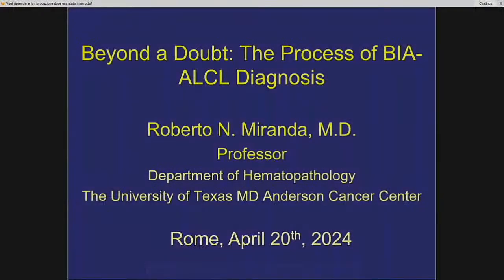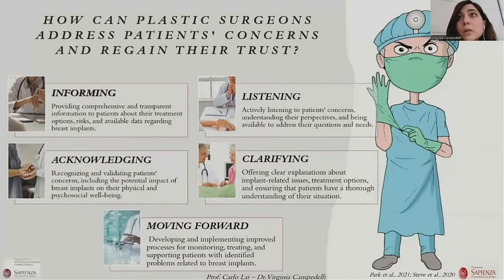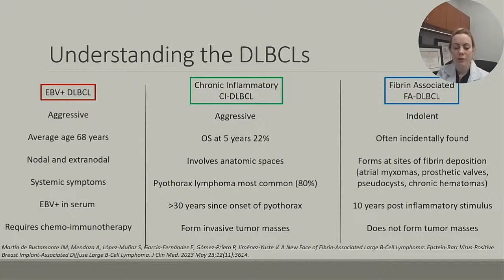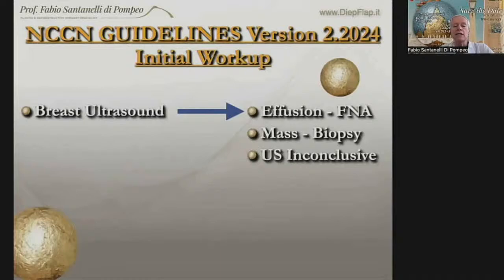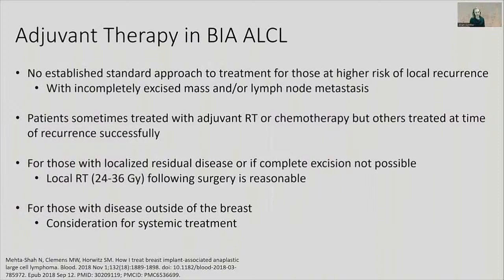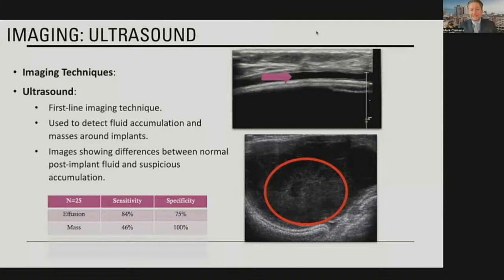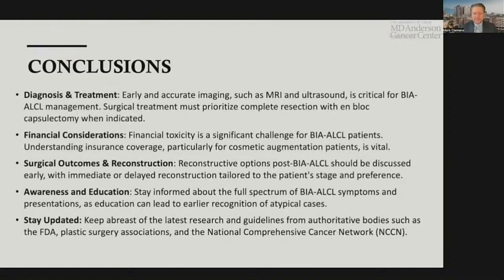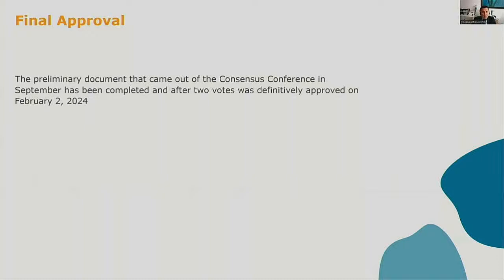5th World Consensus Conference on BIA-ALCL - Virtual Session - Patients Education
Virtual Session after the 5th World Consensus Conference on BIA-ALCL dedicated to the patients

VONLINE Session 5 - Virtual - Patients Education
Clemens M.W. & Santanelli di Pompeo F. Introduction to the Patient Education Session at 00:00:10
Miranda R. Beyond A Doubt: The Process of BIA-ALCL Diagnosis at 00:02:15
Lai C. Mind and Body: Psychological Implications of BIA-ALCL at 00:17:14
Myckatyn T. Uncommon BIA-ALCL Presentations: Maximizing Prompt Diagnosis and Treatment at 00:34:25
Sorotos M. Centers of Excellence: Accessing Knowledgeable and Experienced Treatment Teams at 00:49:13
Fracol M. When to Consider Other Lymphomas and Implant-Associated Cancers at 01:00:07
McCarthy C. Catalysts for Change: Getting Involved in Clinical Trials, Registries, and Research at 01:17:04
Santanelli di Pompeo F. Patients Without Symptoms: Disease Screening and Management of Existing Textured Implants at 01:30:06
Gunther J. Ray of Hope: Radiation Therapy in the Treatment of BIA-ALCL at 01:57:02
Iyer S. Challenges and Solutions for Advanced & Reccurent BIA-ALCL at 02:13:53
Clemens M.W. Deconstructing BIA-ALCL: A Comprehensive Exploration of Patient Concerns  at 02:27:24
Sajósi K.-E. Shaping Tomorrow: Patient Advocacy Perspective On The Future Of BIA-ALCL at 03:03:25
Di Benedetto G. The Use of single-use negative pressure systemas in the preventions of complications of the incision site in breast surgery at 03:21:40